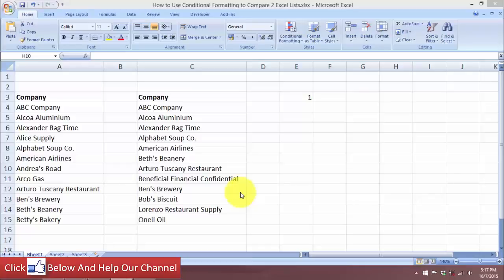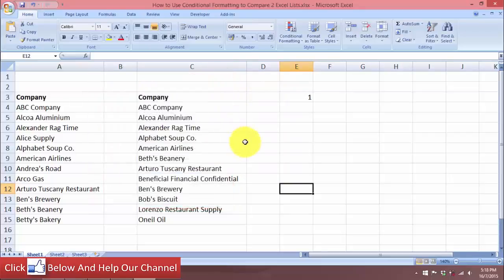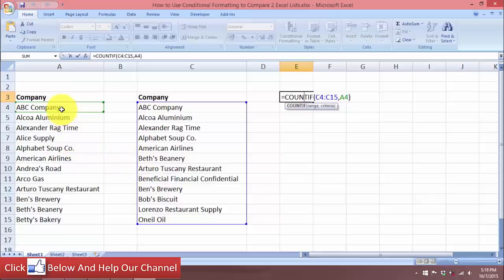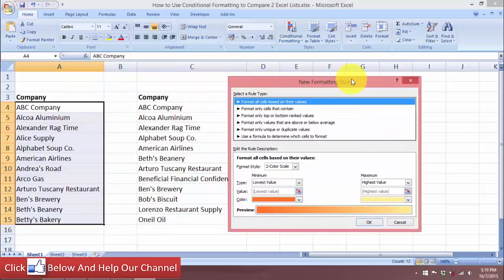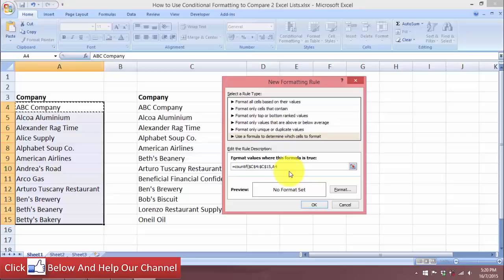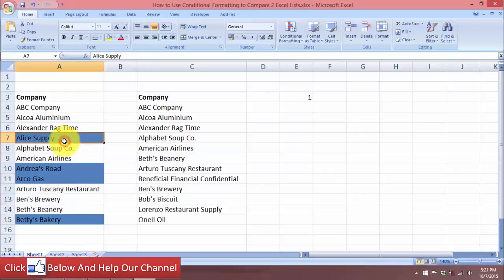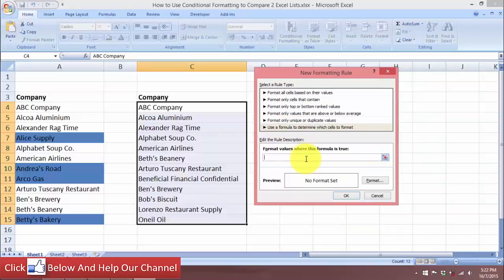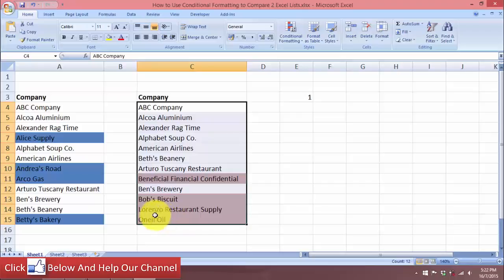[Free Excel Tutorial] HOW TO USE CONDITIONAL FORMATTING TO COMPARE 2 EXCEL LIST - Full HD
Excel has a long history, and it continues to evolve and change. Consequently, the tips provided here do not necessarily apply to all versions of Excel.
In particular, the user interface for Excel 2007 (and later), is vastly different from its predecessors. Therefore, the menu commands listed in older tips, will not correspond to the Excel 2007 (and later) user interface.

Both of these conditional formatting formulas use the COUNTIF function. This function counts the number of times a particular value appears in a range. If the formula returns 0, it means that the item does not appear in the range. Therefore, the conditional formatting kicks in and the cell's background color is changed.
Formatting, such as currency, alignment, and color, determines how Excel displays a value. But conditional formatting is more flexible, applying specified formatting only when certain conditions are met. Here are some creative ways you can push conditional formatting beyond its expected uses
Using conditional formatting, you can visually discern when something is breaking a business rule. For example, Figure A shows a simple timekeeping sheet that highlights a workday that's greater than eight hours. Why? Because your organization requires approval for anything over an eight-hour day.

Comparing data isn't always a common task, but in Excel, it's an easy task. Take the two lists in the following sheet. The two lists are similar but there are a few differences. In such a short list, you can visually spot those differences but you won't want to perform a visual check when there's a lot of data—you'll miss stuff.

Free Tutorial, HOW TO USE CONDITIONAL FORMATTING, COMPARE 2 EXCEL LIST, Full, HD
Excel Tutorial, HOW TO COMPARE 2 EXCEL LIST,
This video [Free Excel Tutorial] HOW TO USE CONDITIONAL FORMATTING TO COMPARE 2 EXCEL LIST - Full HD is copyrighted for Rui Ludovino channel